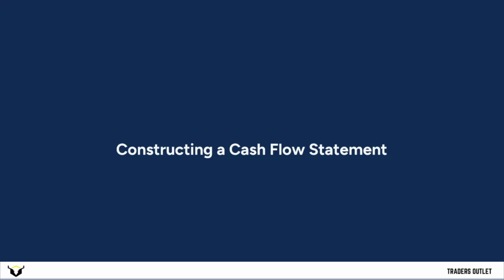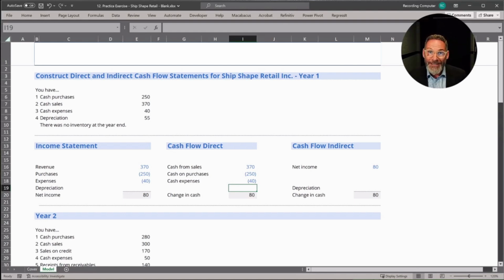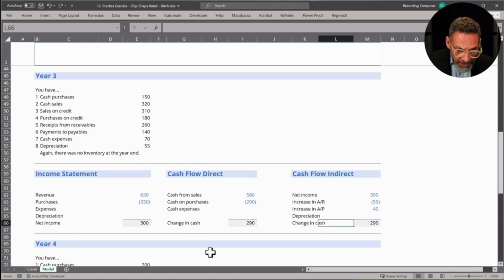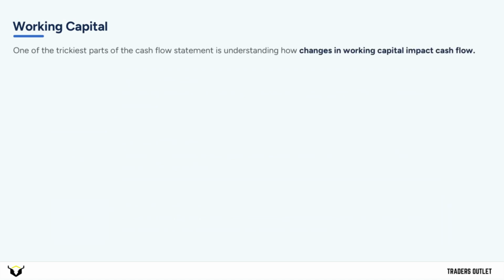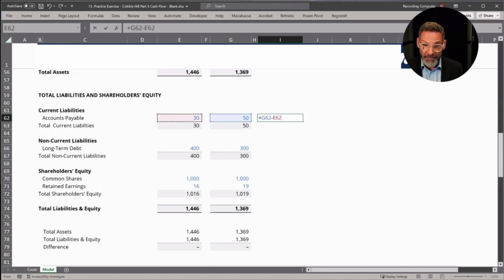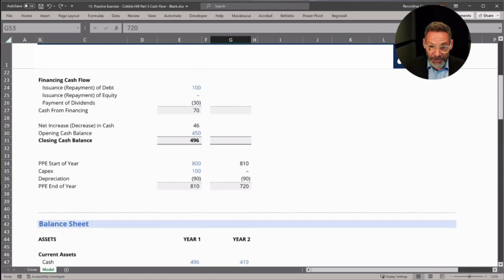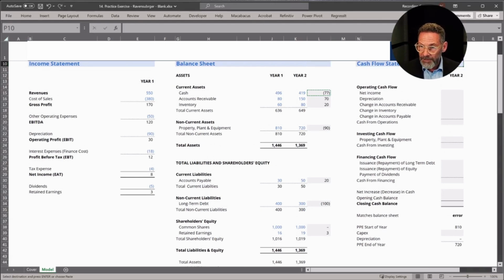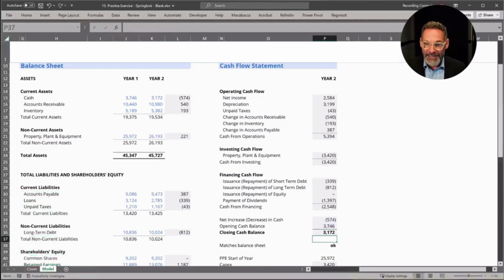Accounting Fundamentals - Part 4 | Understanding the Cash Flow Statement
Welcome to Part 4 of our Accounting Fundamentals series! In this video, we explore the Cash Flow Statement, which tracks how cash moves in and out of a business. Learn why cash flow is crucial for financial health and how to interpret key sections of this statement.

Topics Covered:
00:00 The Role of the Cashflow Statement
01:52 Profit vs. Cash
04:22 Direct vs. Indirect Method Part 1
10:53 Direct vs. Indirect Method Part 2
19:12 The Indirect Method
21:39 Changes in Working Capital
24:53 Cash Flow from Operations
28:11 Investing Activities
32:11 Cash Flow from Investing
35:21 Financing Activities
37:02 Cash Flow from Financing
40:02 Construct a Cashflow Statement Walkthrough
44:27 Construct a Cashflow Statement Debrief